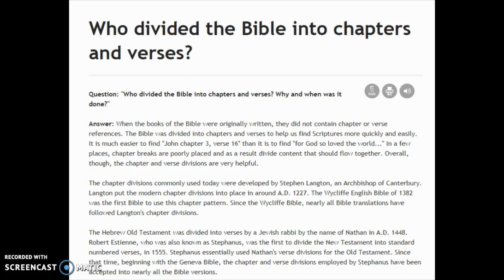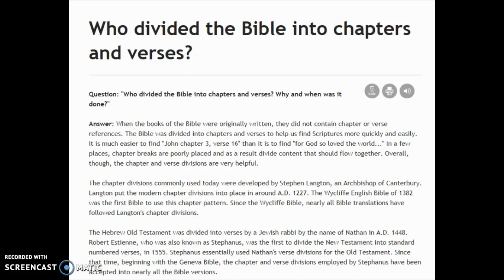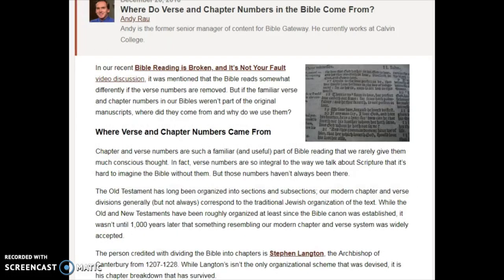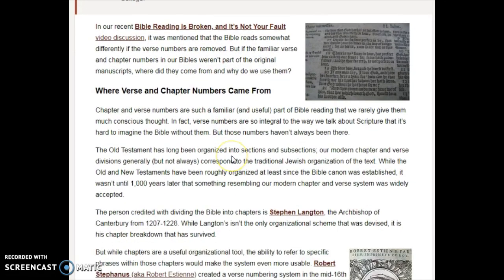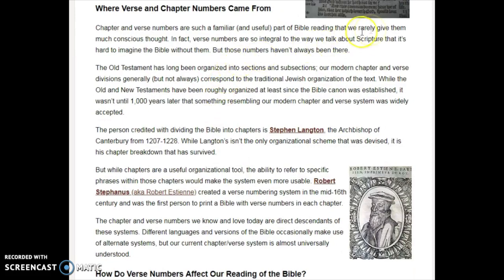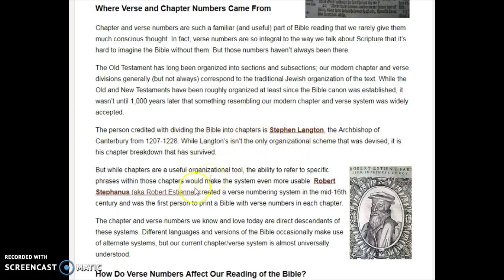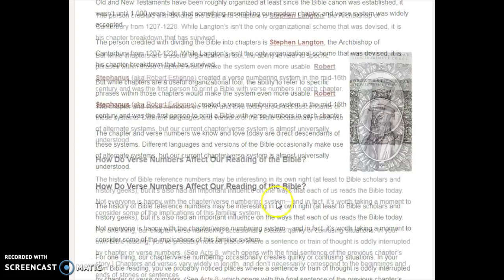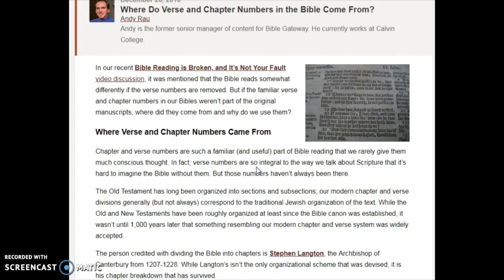Bible Chapter and Verse Numbers How and Why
How did the Chapters and Verses get numbers assigned to them?  Or were they originally in the letters throughout time?

Quantum Connections with Luckee1 and Brooks Agnew
can be heard live on Mondays and Wednesdays 7pm Eastern